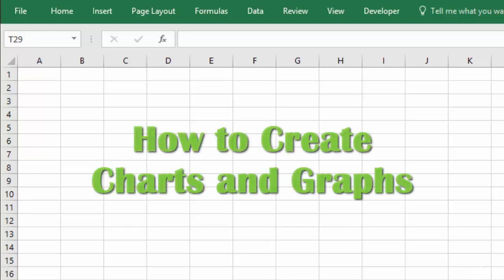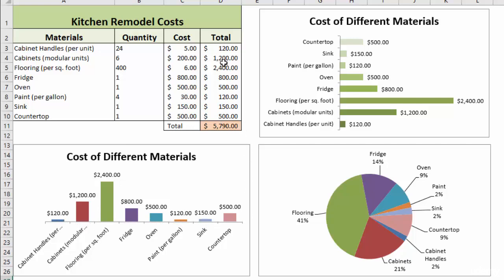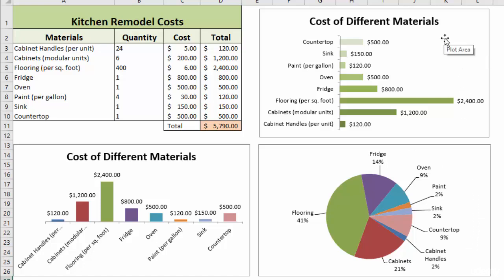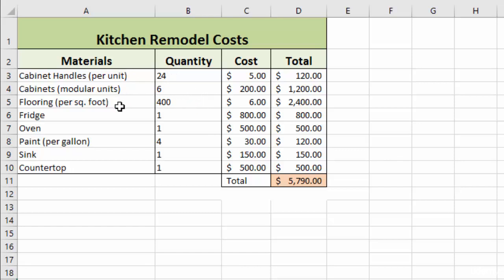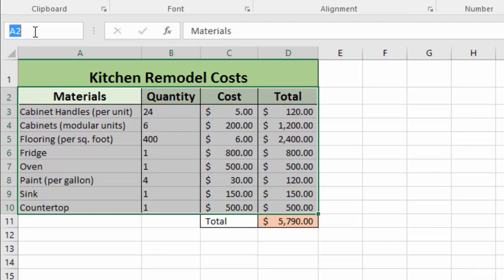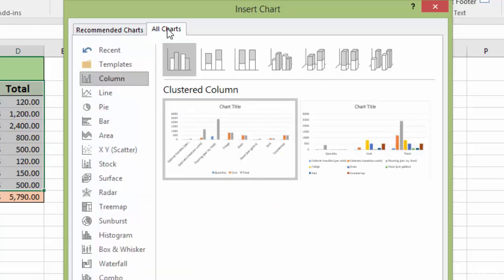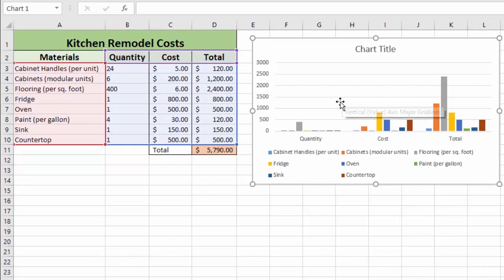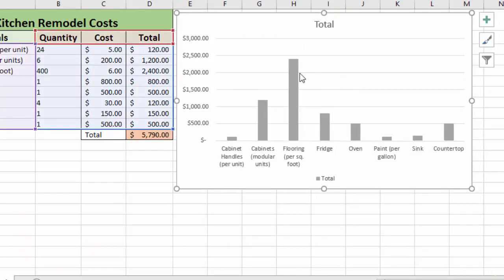How to create a chart in excel?